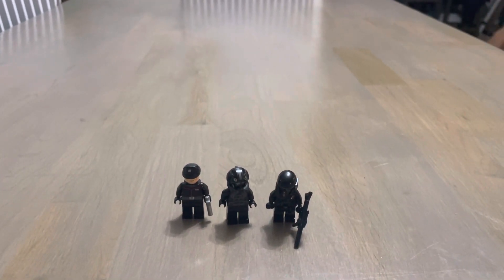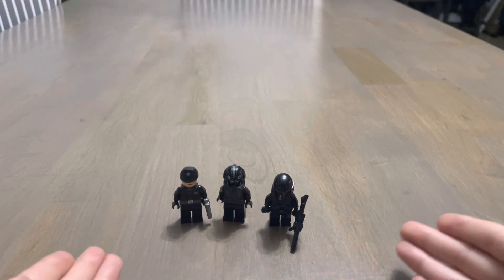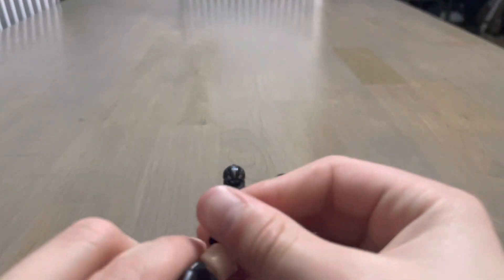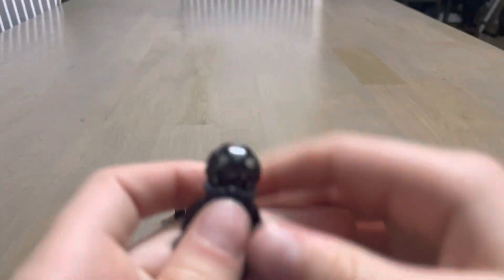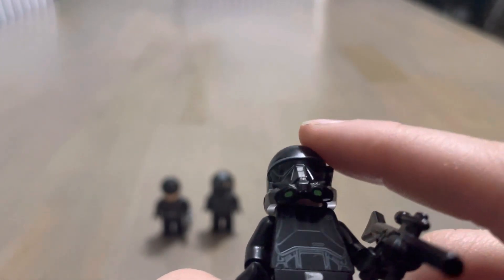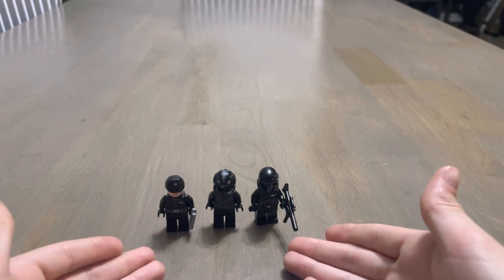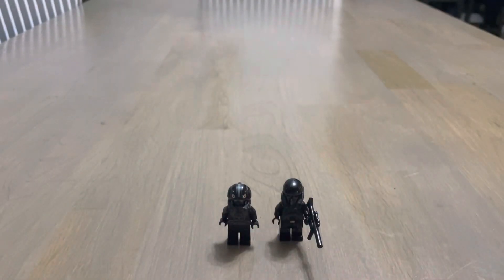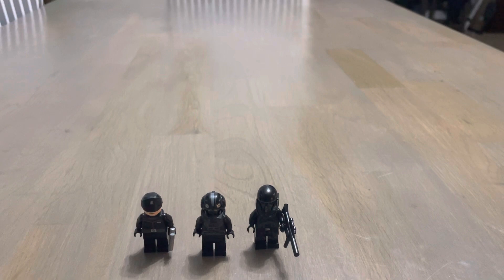Newest Mini Figs from Bricks and MiniFigs Death Trooper, Tie Fighter Pilot, First Order Commander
I went to my local Bricks and MiniFigs store. Always fun to go!! But I got a few MiniFigs that I’d had an eye on!!!